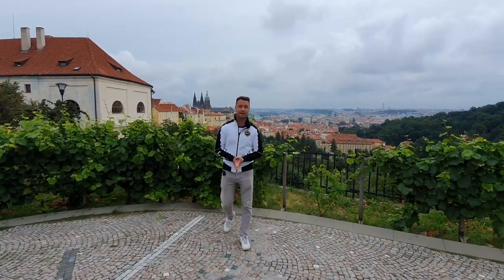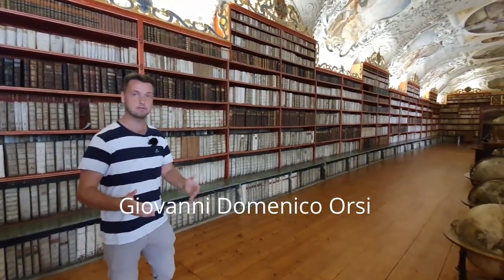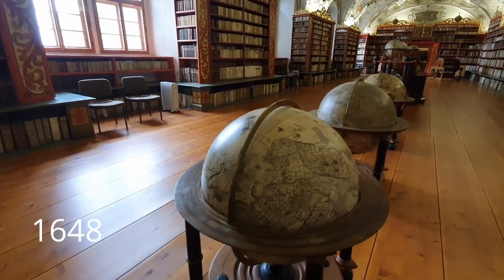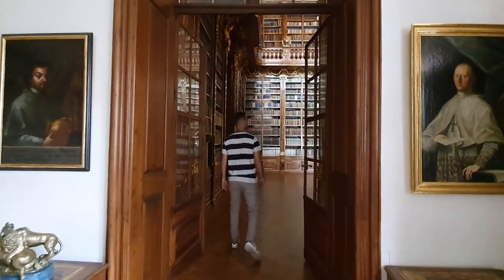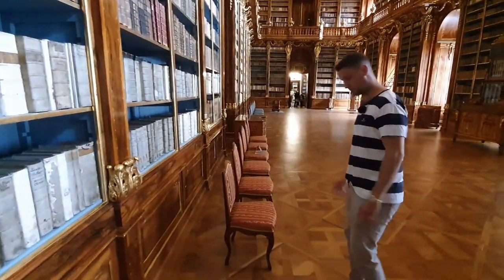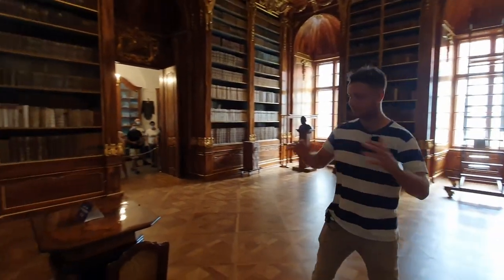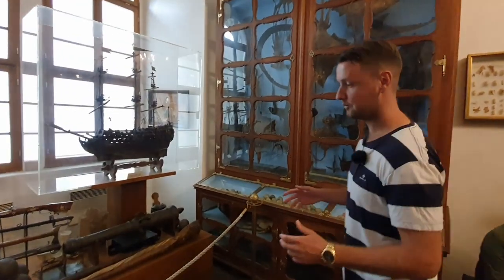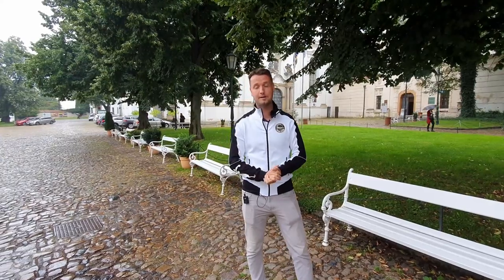Strahov Library | The Most Beautiful Library in the World | Prague Tour Guide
Hi guys! This time we have for you a special opportunity to see the amazing library in the Strahov Monastery in Prague! It is an Exclusive tour which takes you inside the halls of one of the most beautiful libraries in the world. Enjoy!

Intro: (0:00)
History of the monastery: (0:35)
Theological hall: (1:39)
Philosofical hall: (6:32)
Hall of curiosities: (12:48)
St. Norbert brewery: (14:06)
Outro: (14:55)